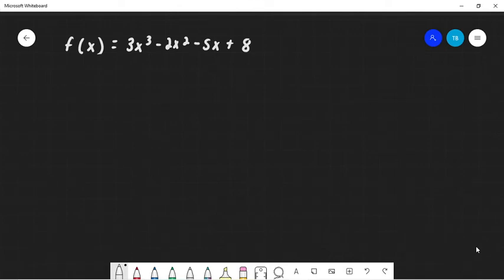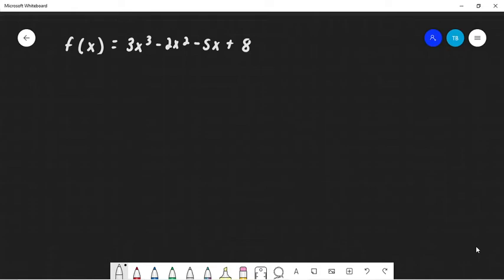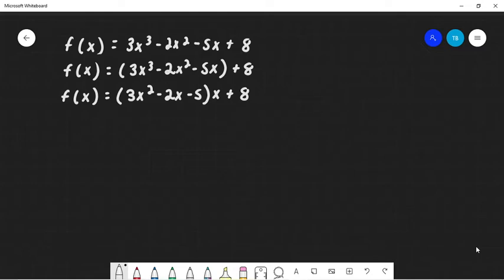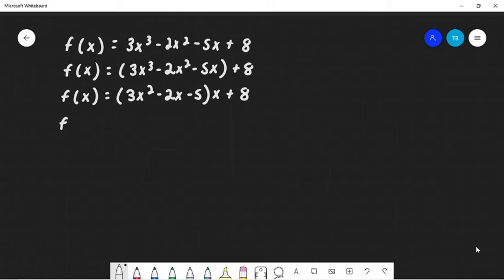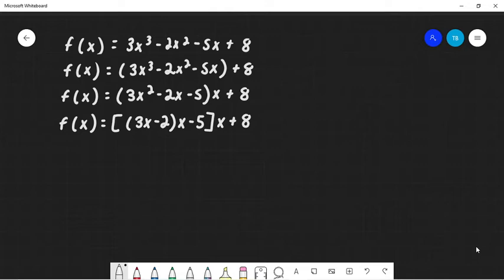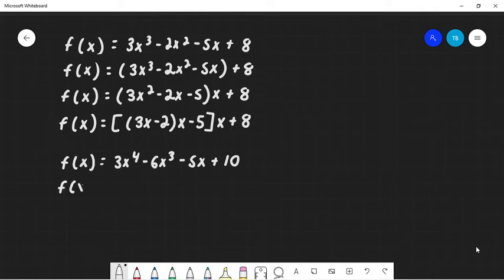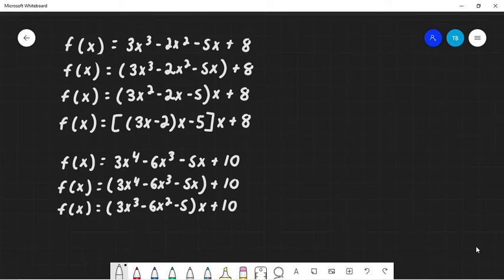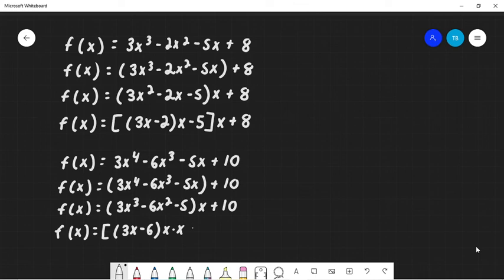Nested Form of a Polynomial